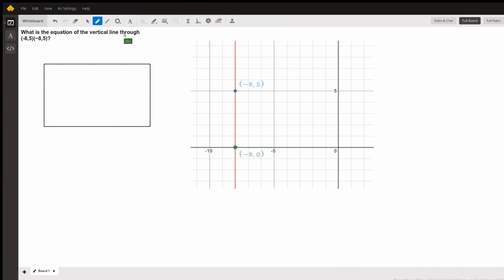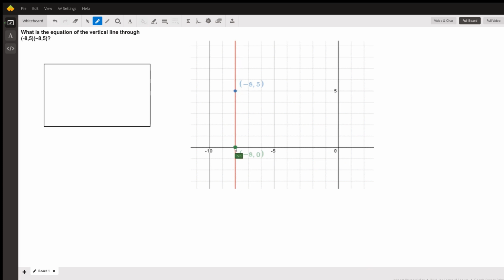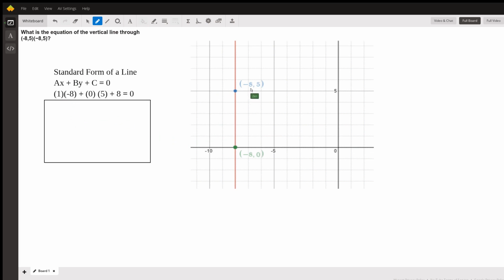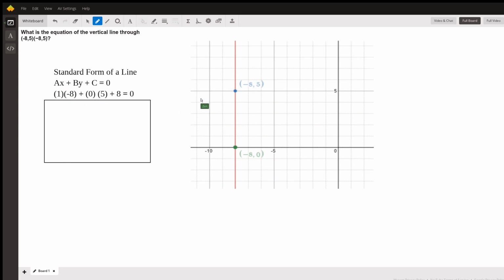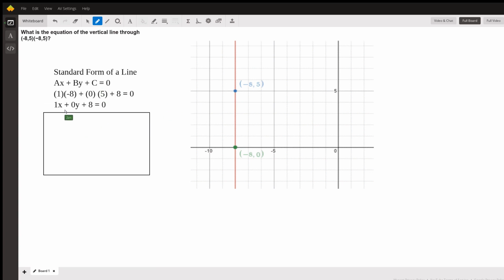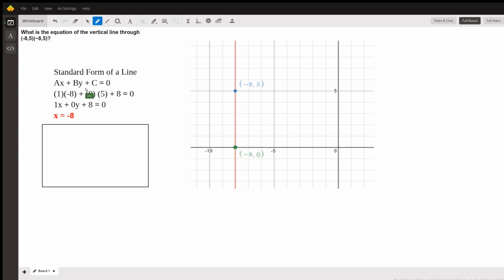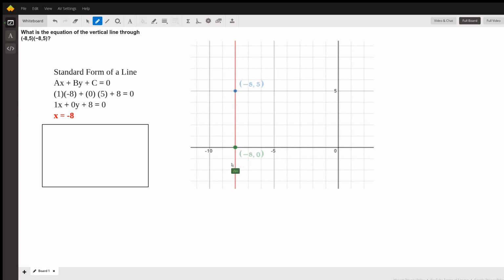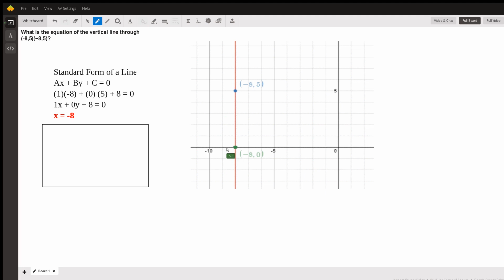The equation of the vertical line.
Question: What is the equation of the vertical line through (-8,5)(−8,5)?

Answered By:

Zen F.
Middle and High School Math Tutor

Written Explanation:

Graph of the line included in the attached video.